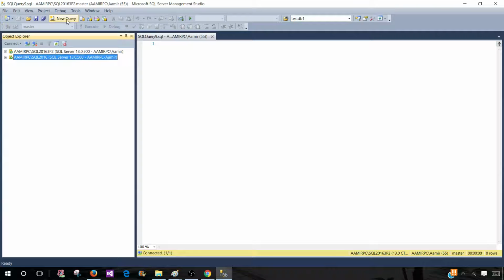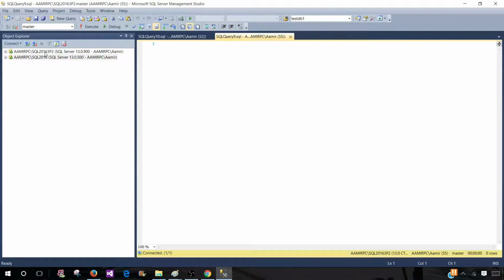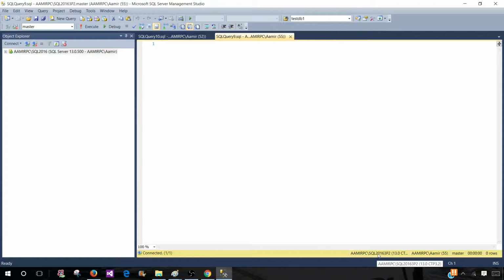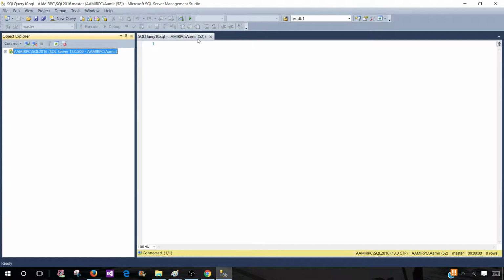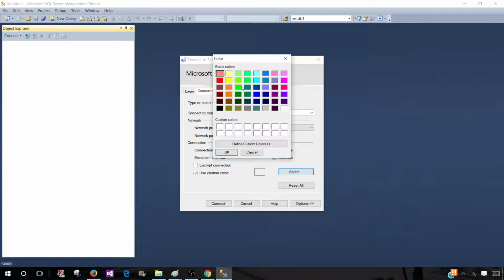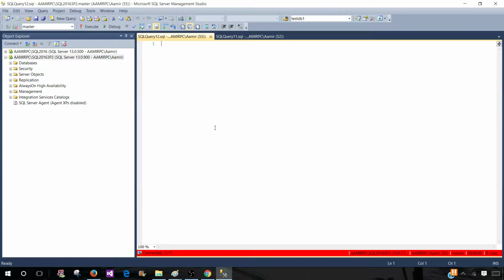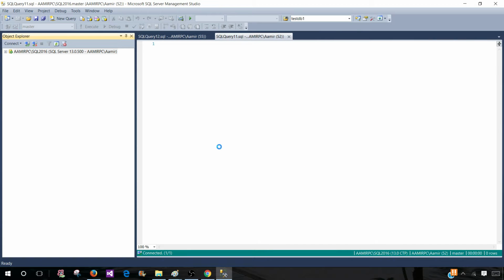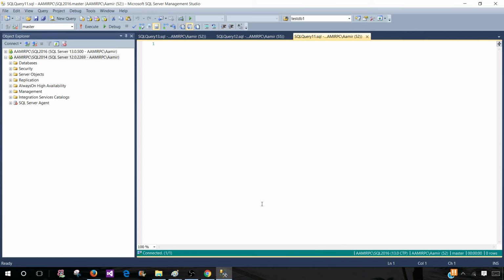How to Set Status Bar Color in SSMS for Different SQL Server Instances -SQL Server Tutorial Part 6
How to Set Status Bar Color in SSMS for Different SQL Server Instances -SQL Server /T-SQL Tutorial

Scenario:

Let's say you are working as DBA or Developer and you can connect to different development servers, UAT Servers and Productions Servers and have permission to execute scripts. You always check the server name in SSMS before you run the script. Mistakes can happen. SSMS provide us an extra feature that we can use to color the Status Bar to make sure we are in correct environment.

Solution:

Let's say we want to color status bar to green for our development servers, yellow for SIT/QA, Orange for UAT and Red for Production.

Step 1:
Let's say we are configuring SSMS for our development server. Open SQL Server Management Studio (SSMS) and provide SQL Server Instance and then click on options.

Step 2:
Go to User Custom Color, then hit Select button and choose the color you like. In our case we are choosing green color and then hit connect.

Step 3:
Now once you open New Query, you will see Status Bar color will be green. You can close the SSM and reopen, setting is saved and every time you will connect to this server, status bar will be green.

Perform the above Steps for Other servers you like to connect.